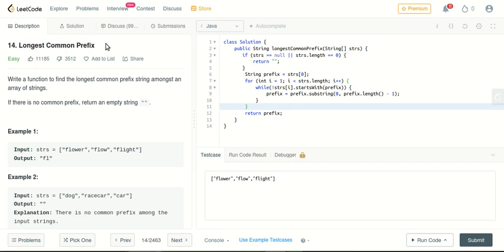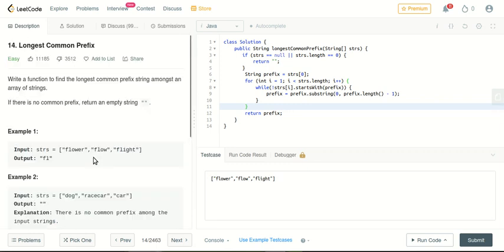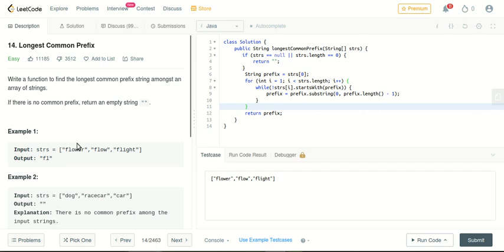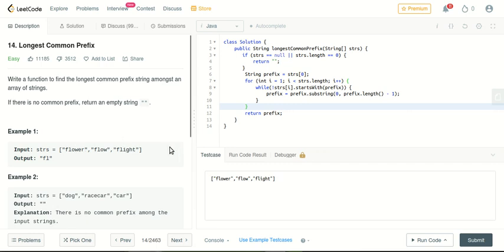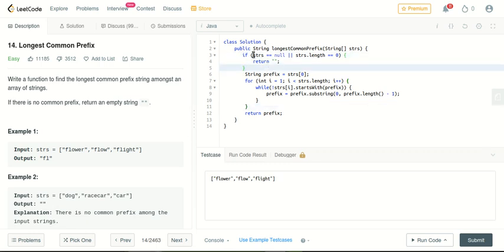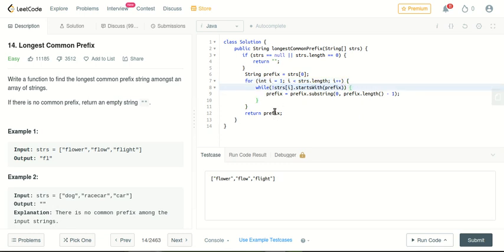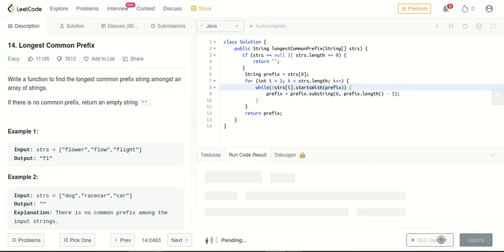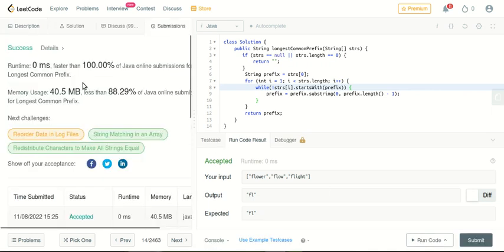Leetcode Longest common prefix problem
Longest common prefix problem. 100th percentile solution.